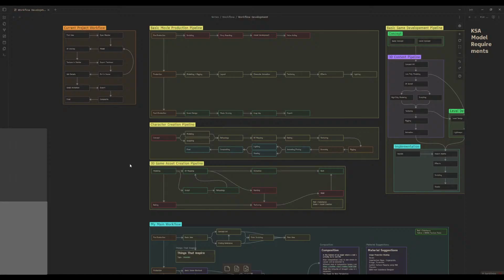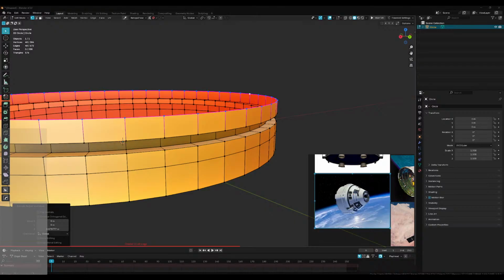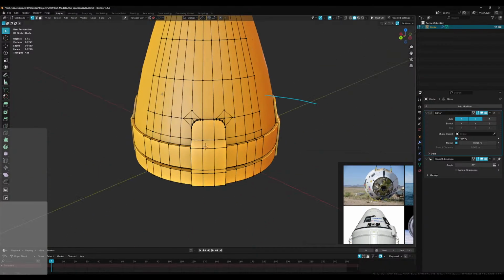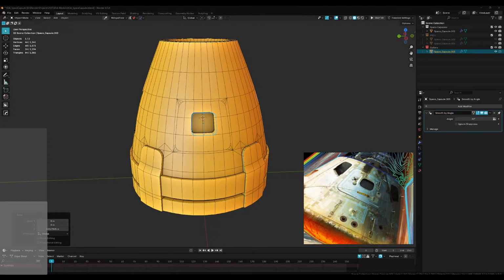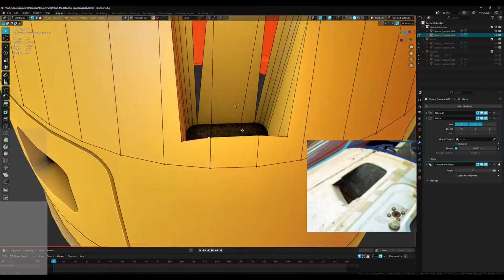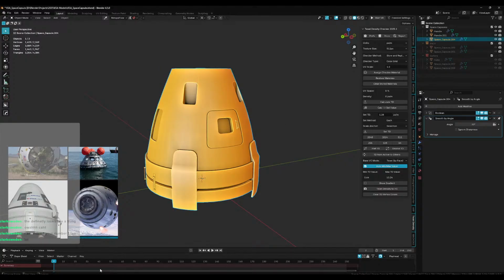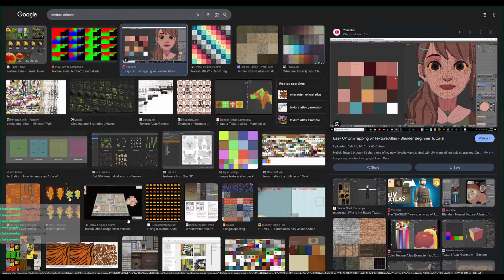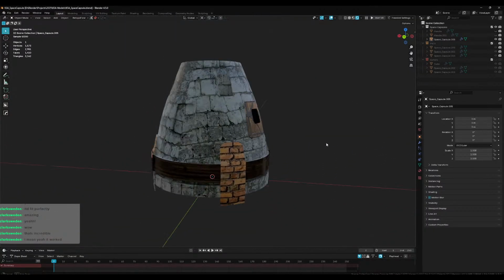Making Models For KSA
In this stream I work towards making different models for the upcoming game Kitten Space Agency.

The first community release of the game will be next week, and I am super excited for it!